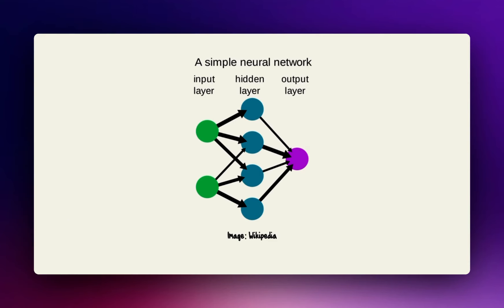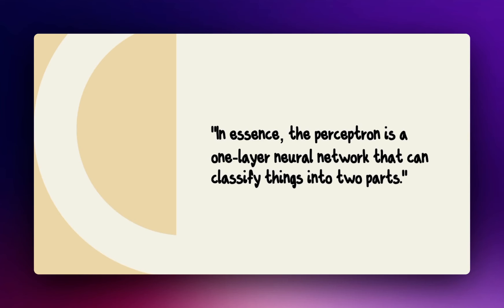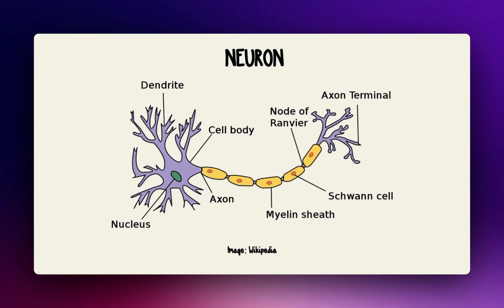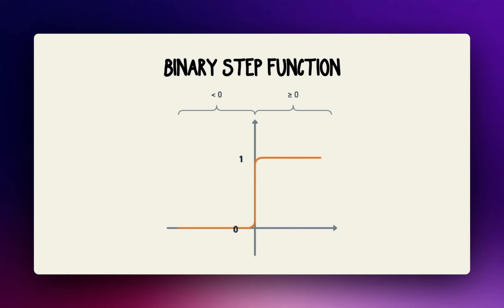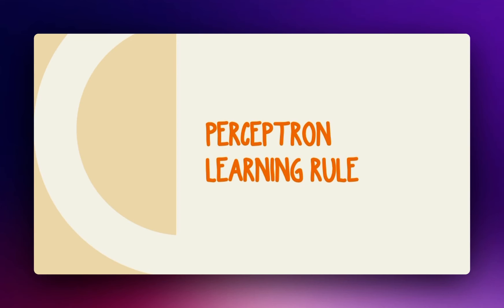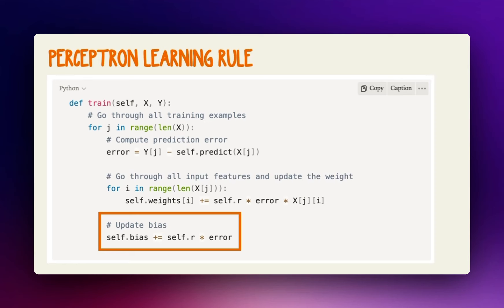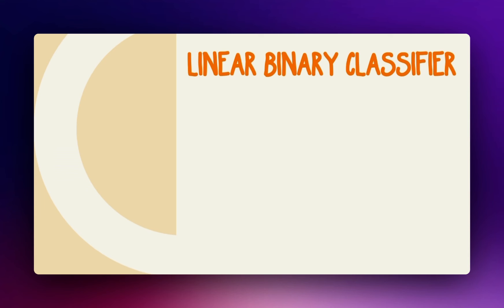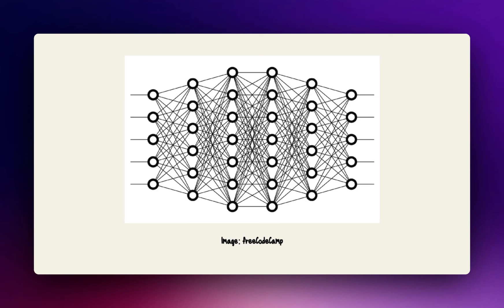The Perceptron Explained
To understand neural networks, you must first understand their building block: the perceptron.

In this video, I go through its brief history, how it works, its limitations and why it is important for modern deep learning.

Create yourself a great day!
// Alice :)